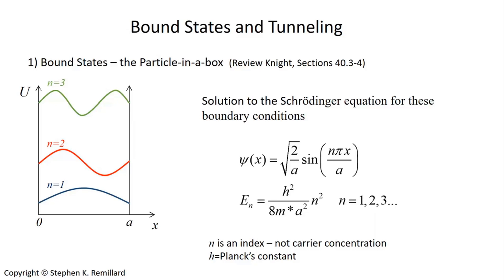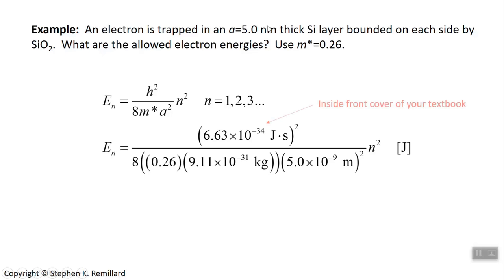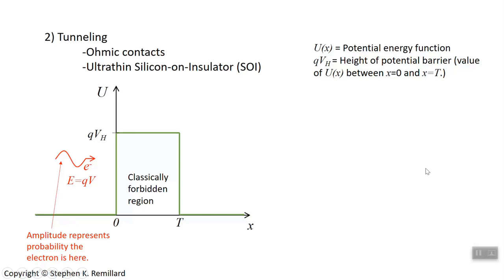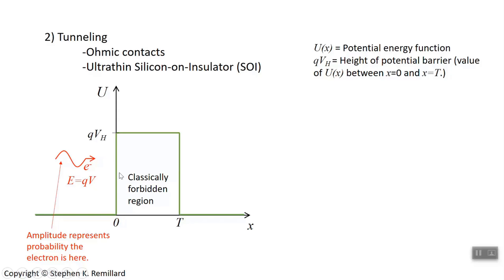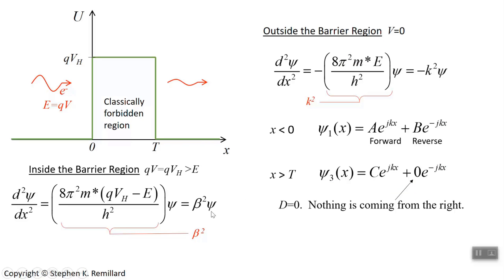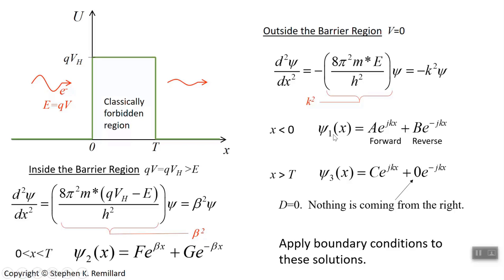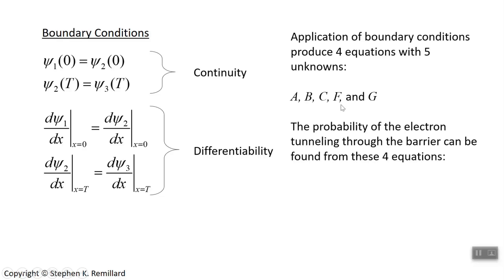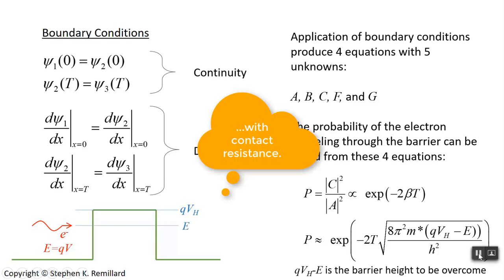Bound States And Quantum Mechanical Tunneling, Lecture 45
This mini-lecture reviews the infinite potential well and barrier penetration.  These are two important one-dimensional Schroedinger equation problems for semiconductor device physics.